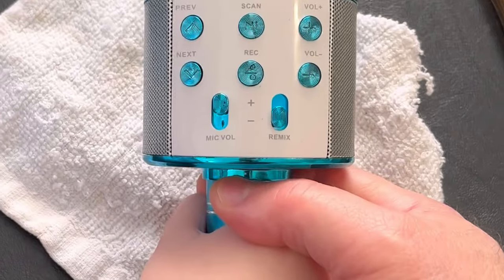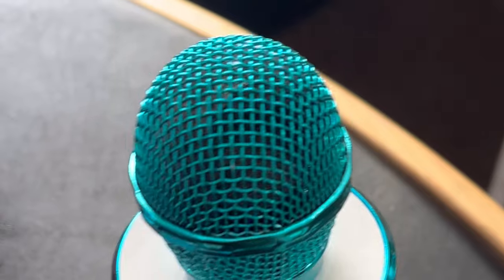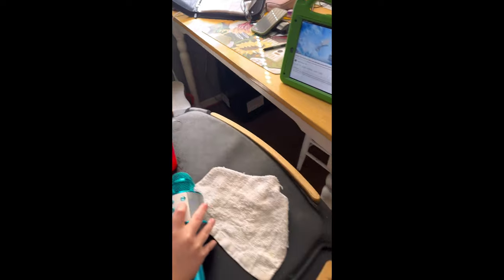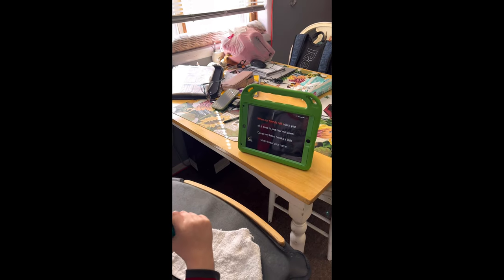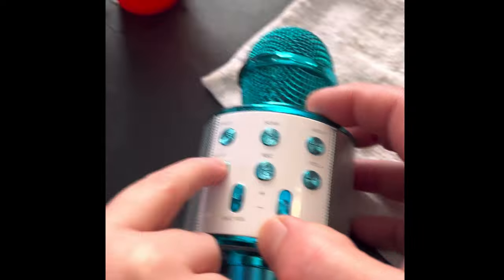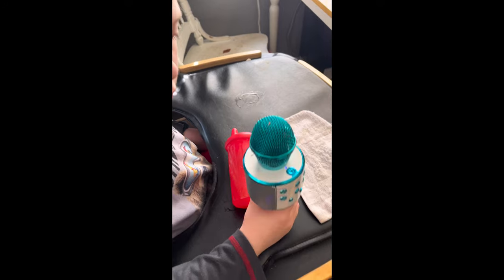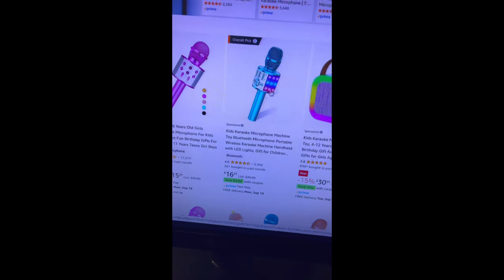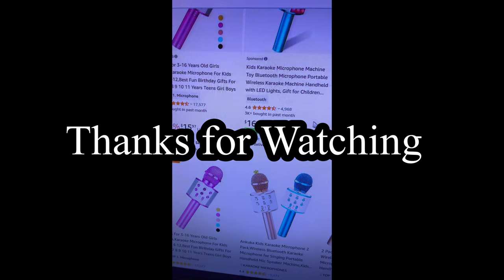Kids Karaoke Wireless Bluetooth Microphone Toy Gift Fun Honest Review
This is a Kids Karaoke Microphone with built in Bluetooth. Lots of fun but definitely annoying startup and shutdown. I will paste the company specs below. When i say its annoying i am talking about the volume and how muffled the voice is. Im not bad mouthing the country of people. Its a Funny Loud muffled annoying voice. A solid light suggesting connection is fine in my opinion. We actually like this device and the grandkids love it.
Link to a 2 pack Microphones
Link to single Microphone

【Multi-function Karaoke Toys】As a wireless mic, bluetooth speaker, player, recorder, voice changer and selfie function for kids, three layers high destiny noise reduction, creates stunning echo reverbs.
【Easy to Connect】Only connect your phone with Bluetooth, no need to download extra APP. Open the bluetooth of mobile phone, click it to connect "WS-858", and the prompt sound appears to indicate successfully connection.
【Long Playback Time】Rechargeable lithium-ion battery for 6 hours of play at the largest volume on a full charge. Supported Wireless, Cable USB and TF card Connection. Includes Micro-Usb charging cable.
【Perfect Gifts For Kids】This kids karaoke microphone with beautiful color design and exquisite gift box. The portable wireless microphone toy for singing is very attractive for children.